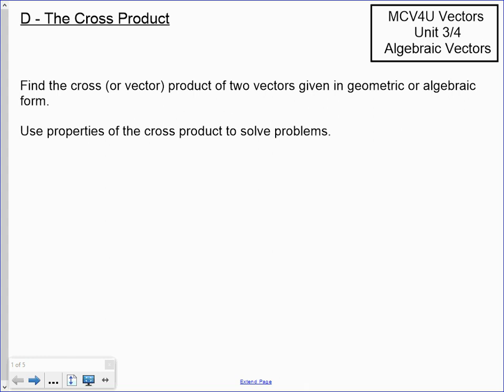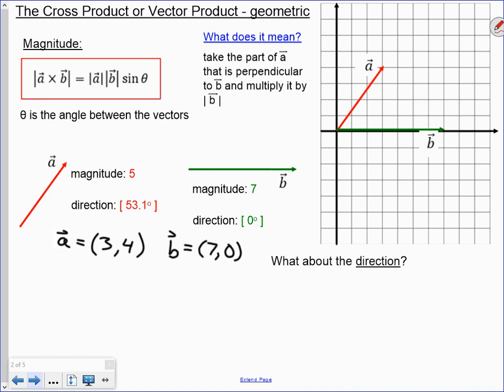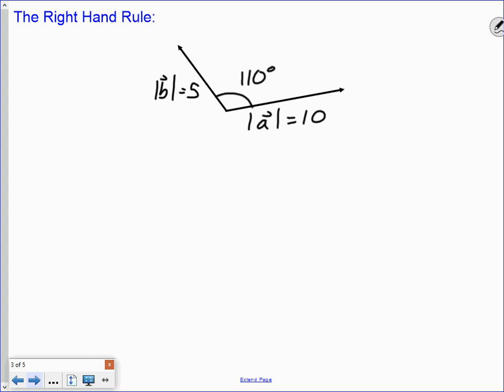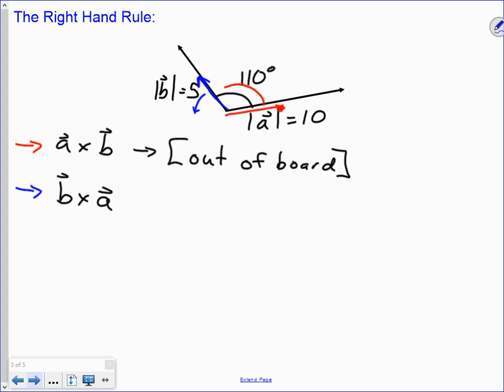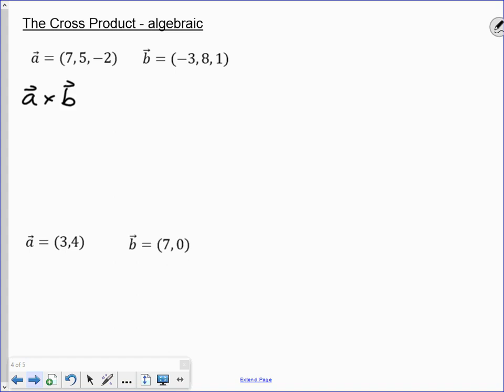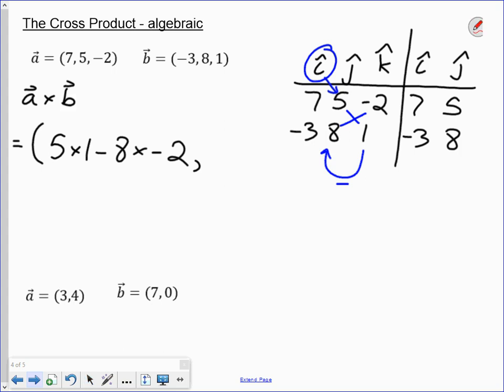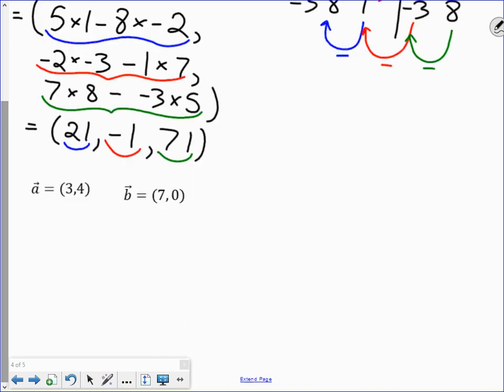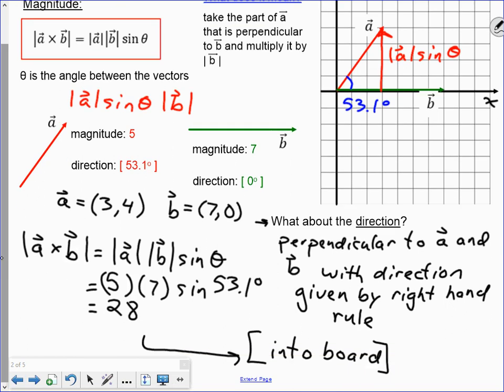3-4 D The Cross Product